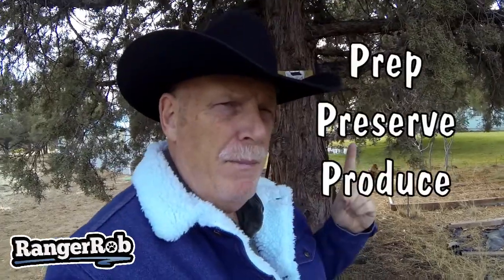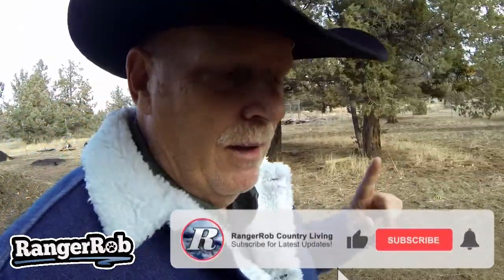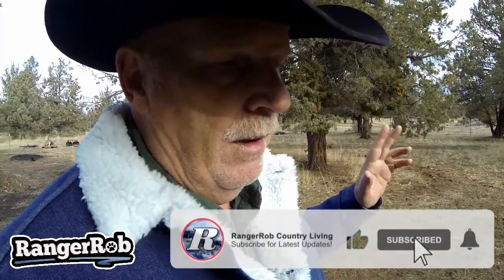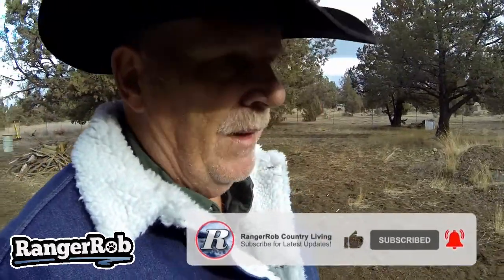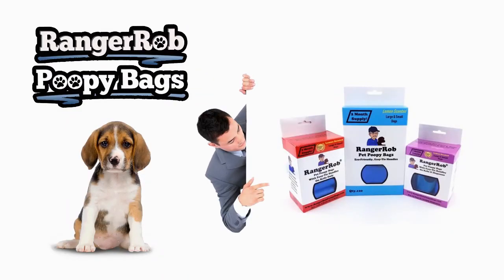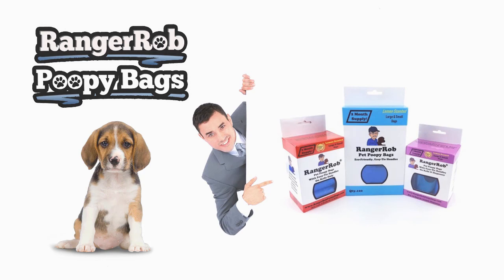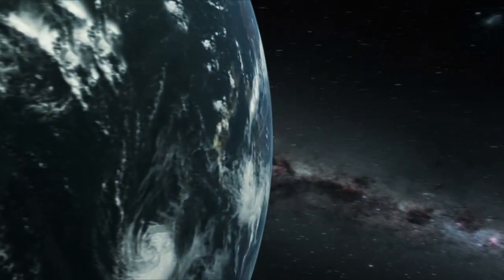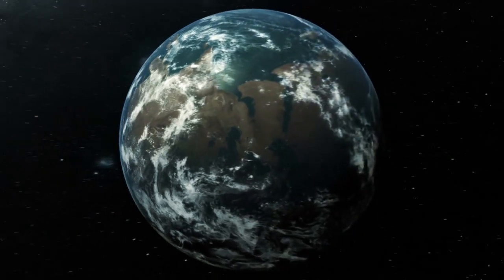Treating and Amending Our Soil | Prep. Preserve & Produce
Today Rob talks about "Treating and Amending Our Soil"
Today Rob points out a roof greenhouse design error that has to be fixed before they move on with the build.

Brinno Time Lapse Camera:

Go Pro Action Camera:

Canon G40 Camera:

DEWALT DWS780 12-Inch Double Bevel Sliding Compound Miter Saw:

Sun Joe TJ599E Aardvark 2.5-Amp Electric Garden Cultivator:

RangerRob Pet Poopy Bags:
Rangerrob Poopy Bags On Rolls & Fabric Dispenser:

Rangerrob Poopy Bags, Rolls Only Refills:

RangerRob Original Sheets: